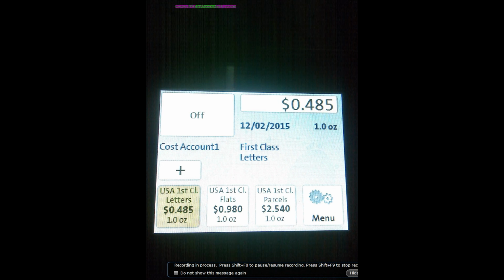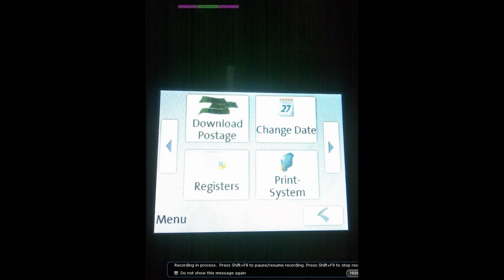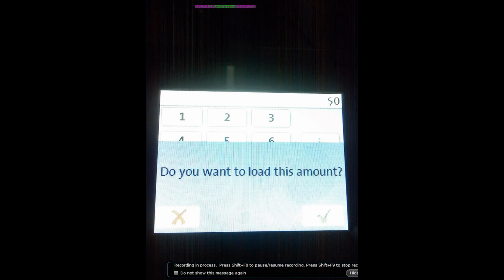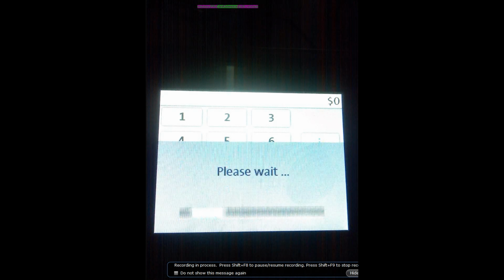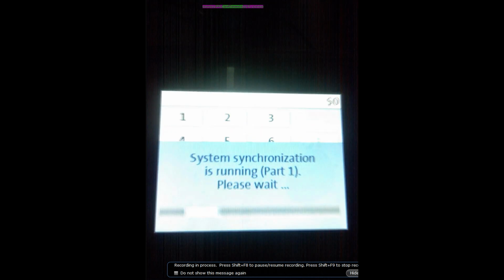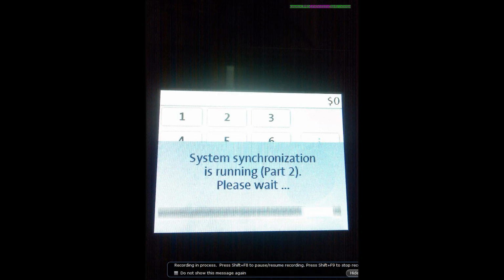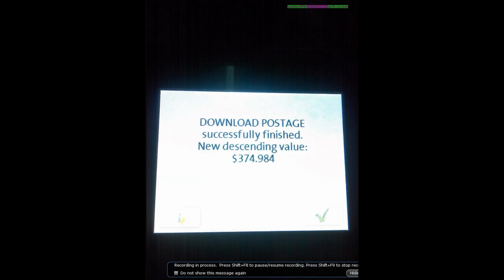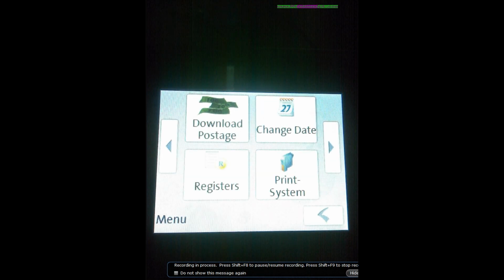Update Rates on PostBase Mini Postage Meter via Postage Download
See demonstration on updating postal rates on the PostBase Mini postage meter using the postage download (zero reset) method. Created by our Tech Support department. FP Mailing Solutions, Addison, IL.